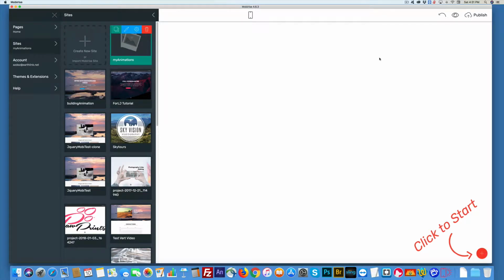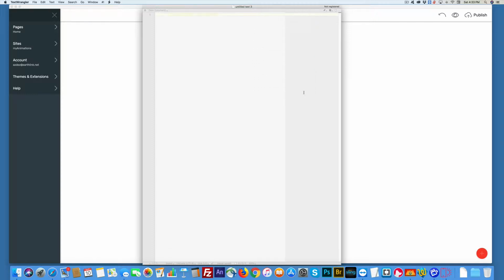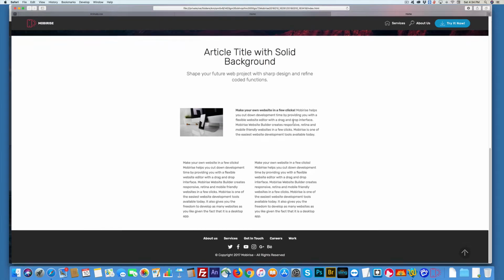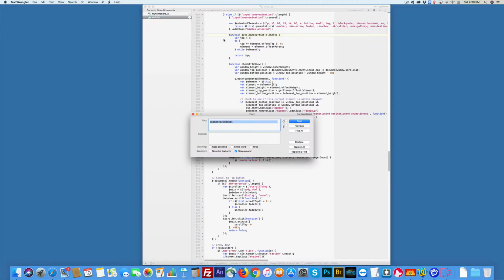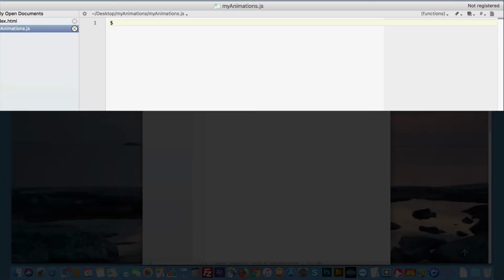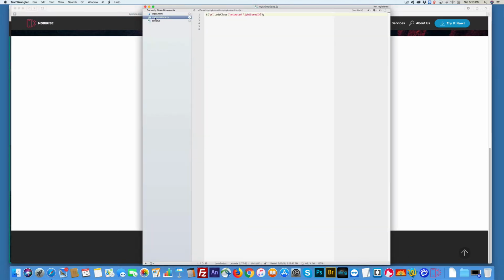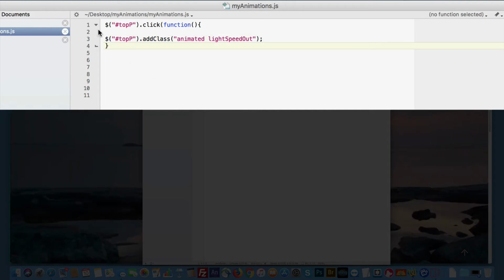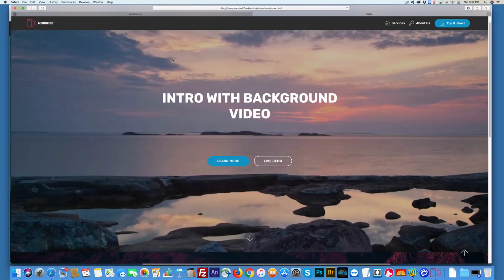Mobirise Controlling Animations with jQuery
How to control the animations used in Mobirise with jQuery.